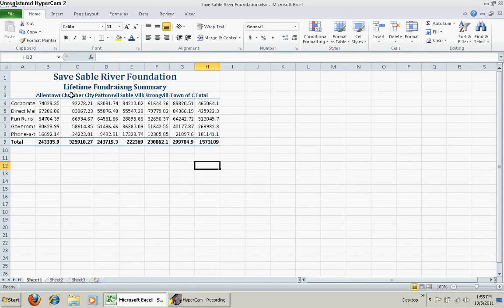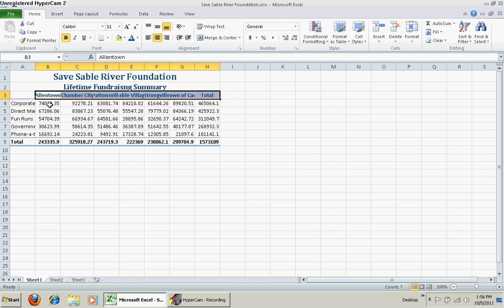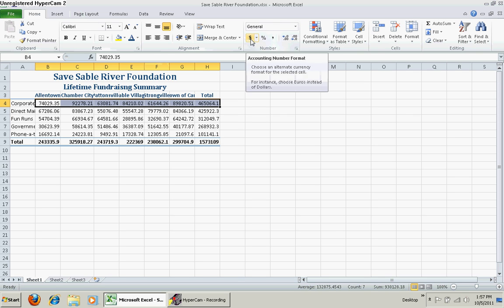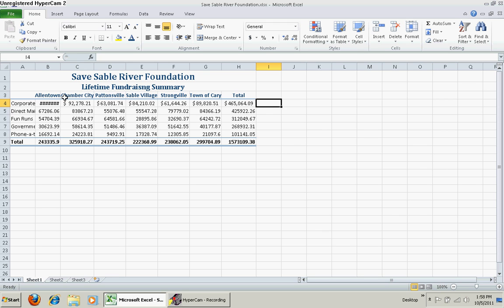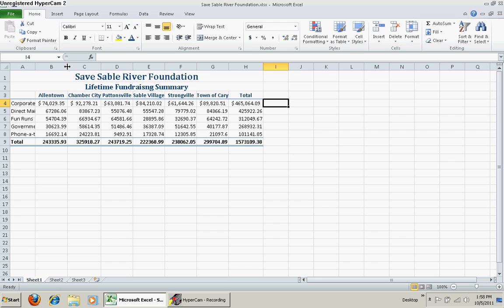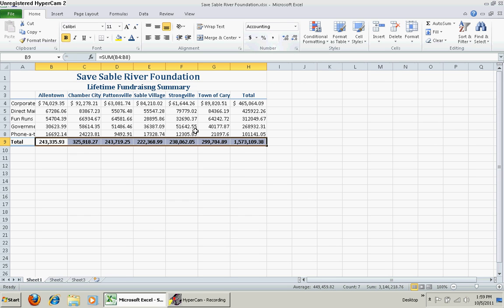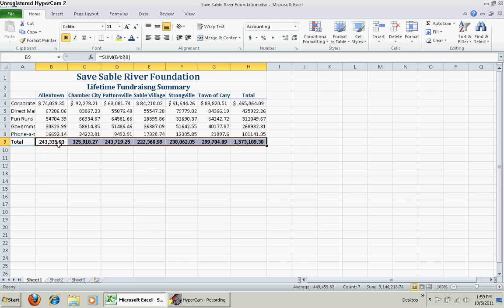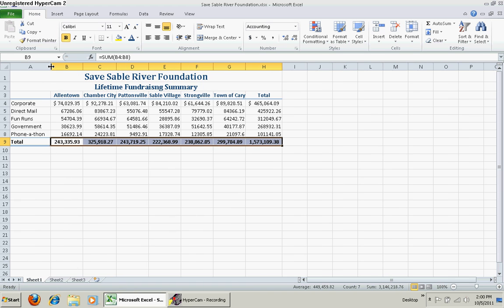MS Excel 2010 chp 1 4